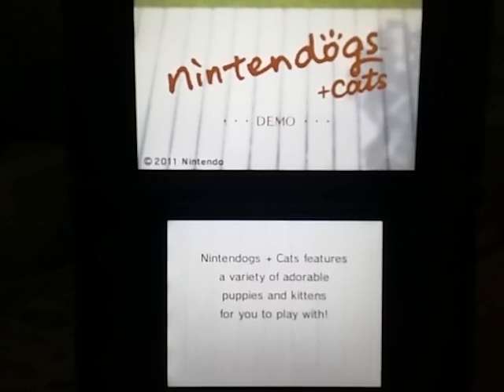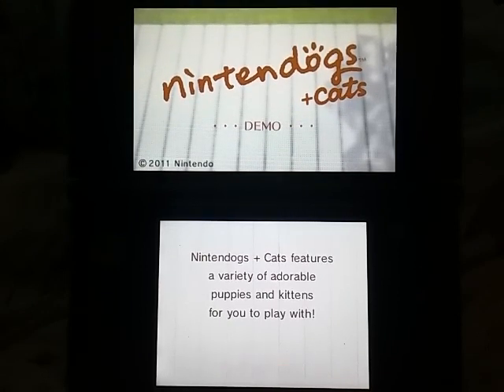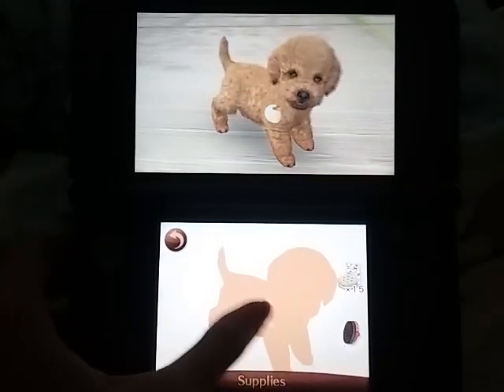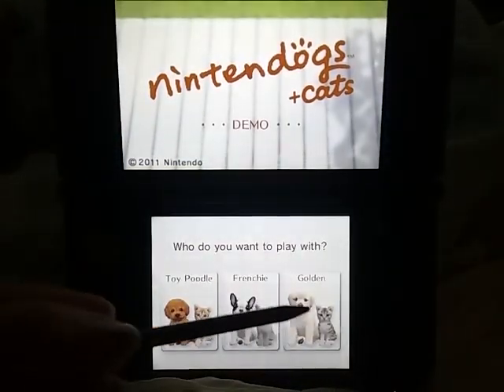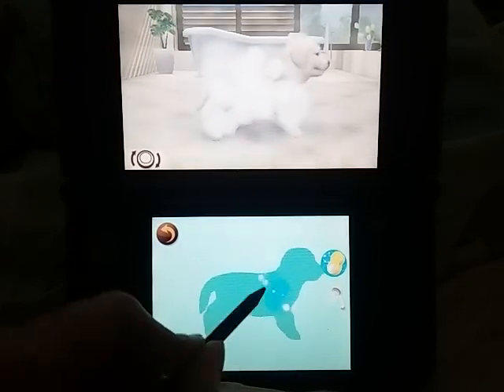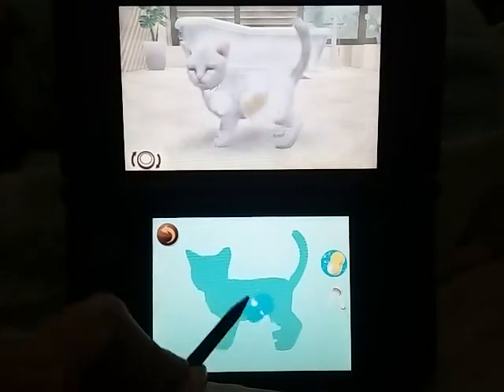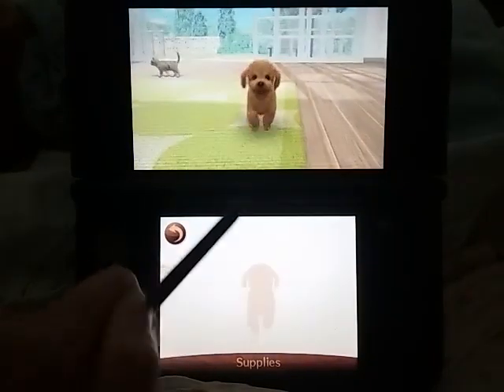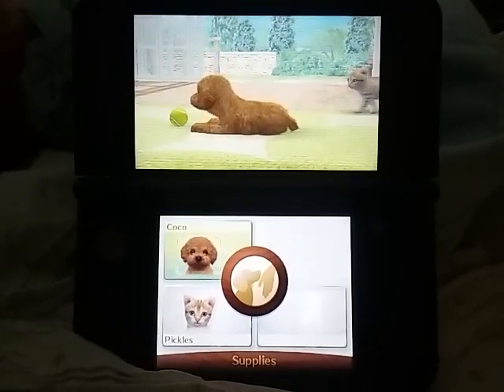Nintendogs+cats Not For Resale DEMO CART (Not a eshop download!! Unlimited uses!!)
Here it is, the demo cart of Nintendogs+cats! I got this about a month ago and only had time to record a video of it now! This was or would have been the cart used in 3Ds demo kiosks in stores. In 2011, I was a little kid and found Nintendogs+cats on eshop. I downloaded the demo and played! I loved the dogs and cats. Unfortunatey, I ran out of uses really fast, and was upset that it would not let me back into the demo no matter what. I begged for the full game and got my very first ever Nintendogs game: Nintendogs+cats Golden Retriever version. I still remember those days and nights with goldie (yes the first letter of the name is lowercase, and I was a little kid so do not blame me for naming my Golden Retriever that name!). Unfortunately, I never heard that beautiful music on the title screen of the demo again, as it had not made it into the full game. But I still remembered it, even after all these years. I did miss the demo dogs and cats and wish I could go back in time to again play the demo, get that game, experience it for the first time...good times. I am happy to have a piece of when I was younger back, thanks to this wonderful demo cart I am showing you in this video! And since it is a demo cart instead of being downloaded from eshop, it comes with unlimited uses! That means I will never run out of uses with it, and I will never lose my first (well sort of) dogs and cats again. Not only that, but now I can listen to the Nintendogs+cats theme song on the title screen whenever I want!

Thank you, ebay seller, for sending the game card after it was bought with no problems! And long before the estimated delivery time, it arrived! I will take good care of it :).

Interested in that Nintendogs demo I mentioned? It is not a actual gameplay video of it, but this video of me showing how to get a DS demo cart to work features some gameplay of it:

Don't worry, a actual, full gameplay video of the Nintendogs demo is coming soon!

And now I also made a video of the entire demo with no commentary!:

So if you never got the chance to play the Nintendogs+cats demo on eshop, you can watch some videos of it, including this one, and yes, get the game card on ebay for a reasonable price (YAY!)

So even though the demo had been taken away from the eshop, it was not lost after all.